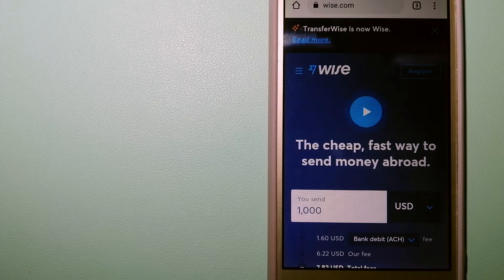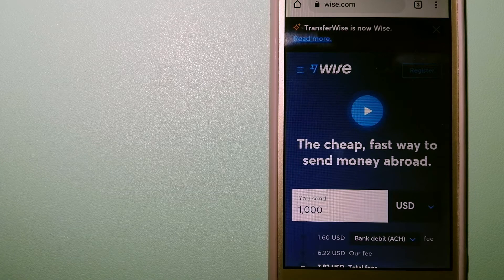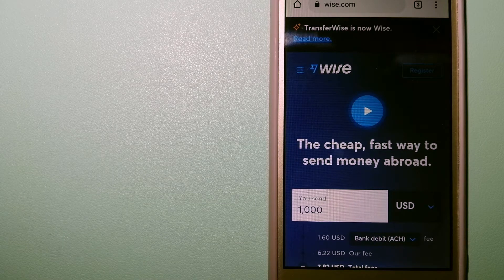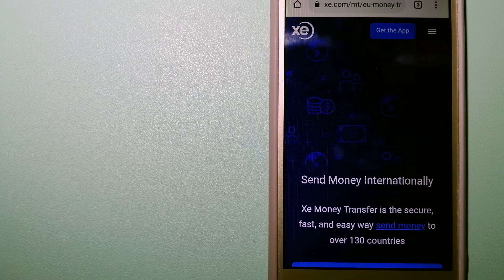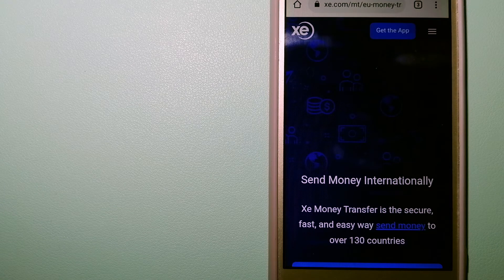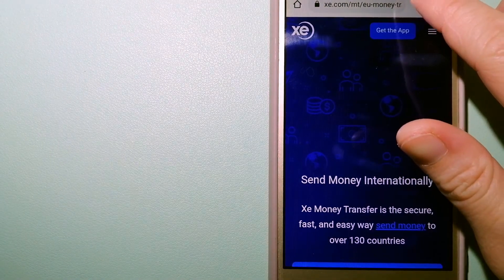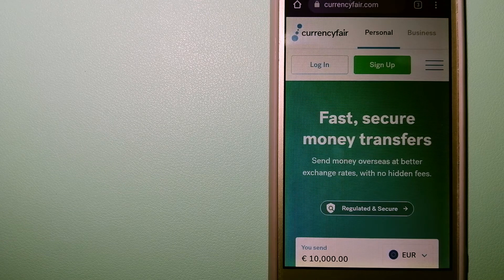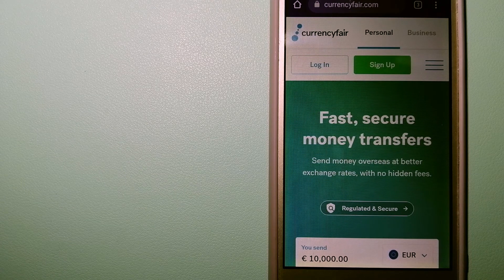🔴 How To Transfer Money Overseas From Thailand to Paraguay🔴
Paraguay (/ˈpærəɡwaɪ/; Spanish pronunciation: [paɾaˈɣwaj] (audio speaker iconlisten)), officially the Republic of Paraguay (Spanish: República del Paraguay; Guarani: Tetã Paraguái), is a country in South America. It is bordered by Argentina to the south and southwest, Brazil to the east and northeast, and Bolivia to the northwest. It has a population of 7 million, nearly 3 million of whom live in the capital and largest city of Asunción, and its surrounding metro. Although one of only two landlocked countries in South America (Bolivia is the other), Paraguay has ports on the Paraguay and Paraná rivers that give exit to the Atlantic Ocean through the Paraná-Paraguay Waterway.[8]